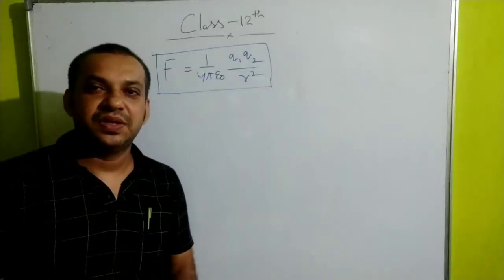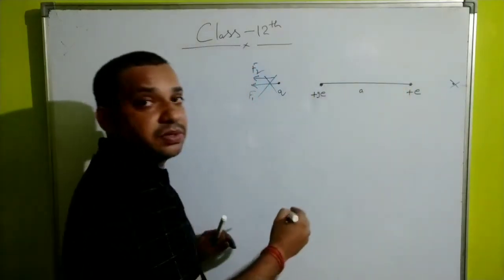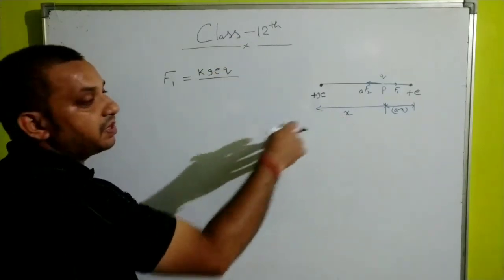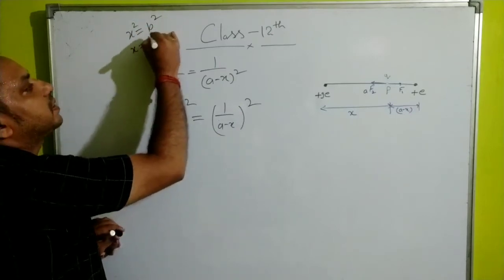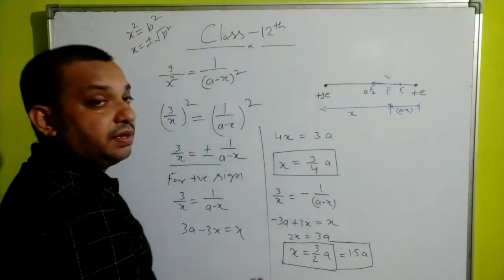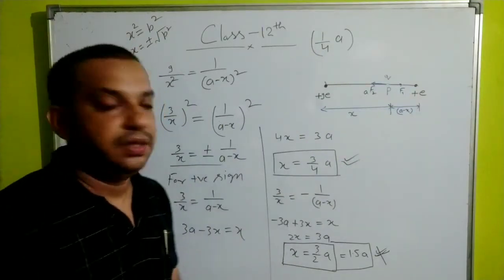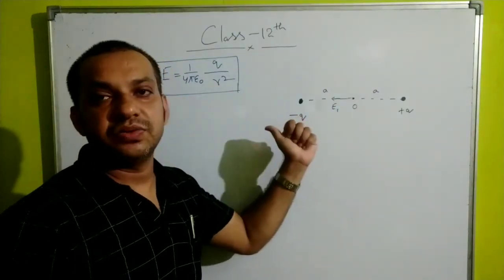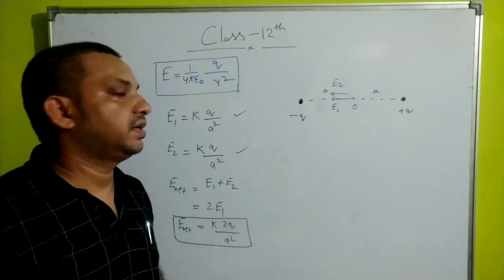Numerical on coulomb's law and electric field